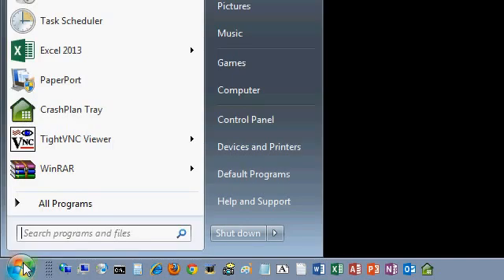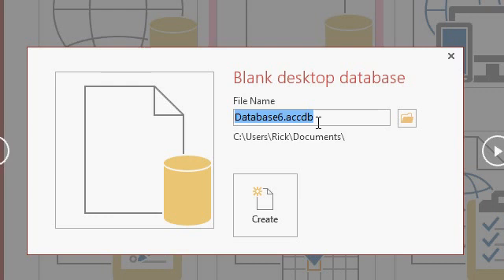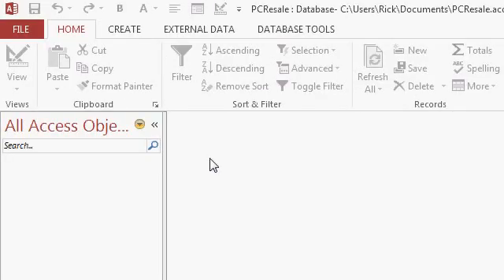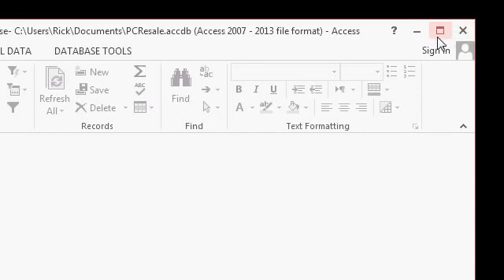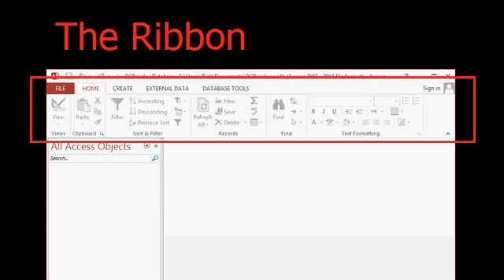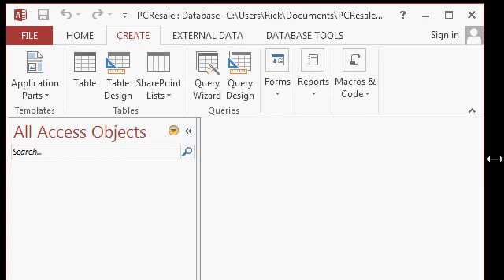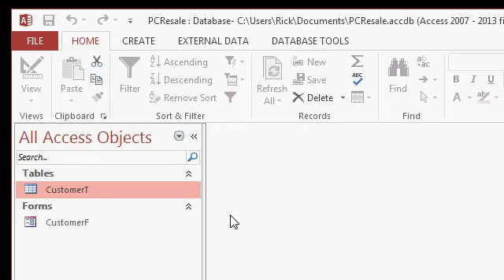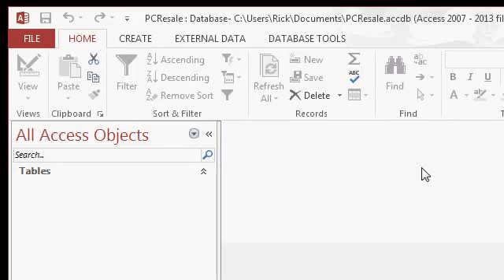Microsoft Access Beginner Level 01. Lesson 03. The Access Interface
This is my complete Access Beginner Level 1 course. You can watch all 3 hours FREE right here on YouTube. If you like Level 1, you can get Level 2 for just $1 on my web

03. The Access Interface
Starting Access
Create a new blank database
Parts of the screen
Title bar
Window control buttons
The Ribbon
Collapse the Ribbon
Quick Access Toolbar
Navigation Pane
Status Bar
Object Pane